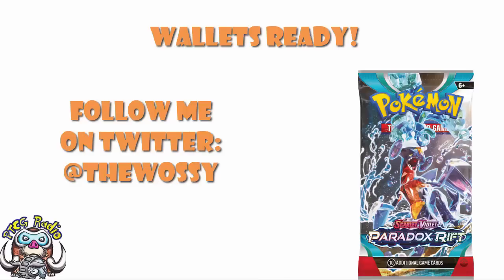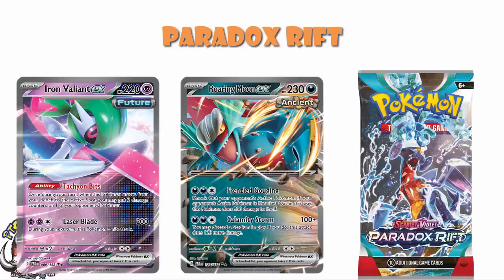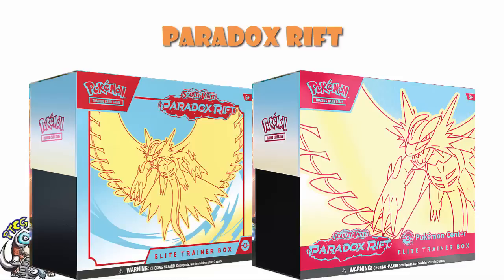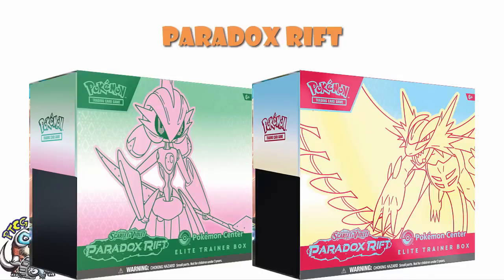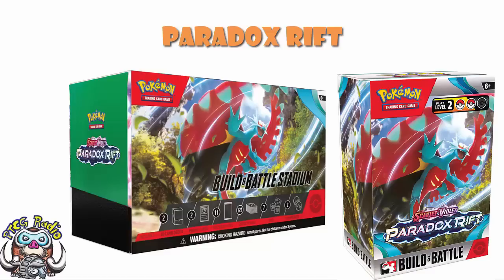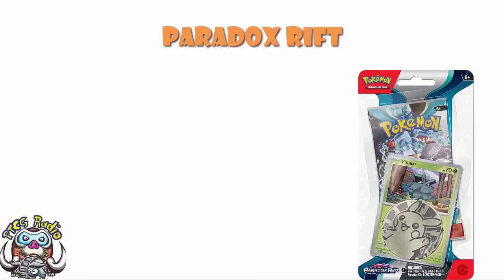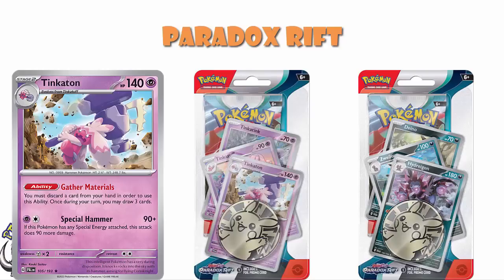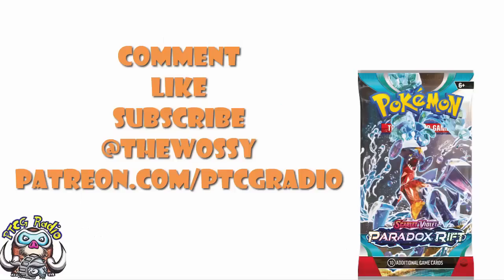Paradox Rift Pre-Order Guide! HYPE New Pokémon TCG Set! (Pokémon TCG Buyer's Guide)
Paradox Rift Pre-Orders have begun and that means it's time to take a good look at everything that's coming! Come see!